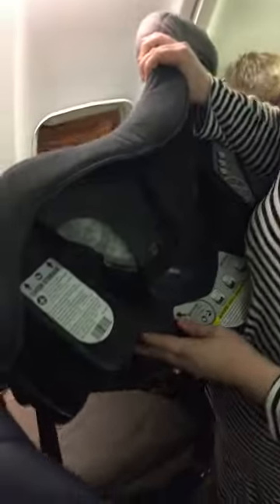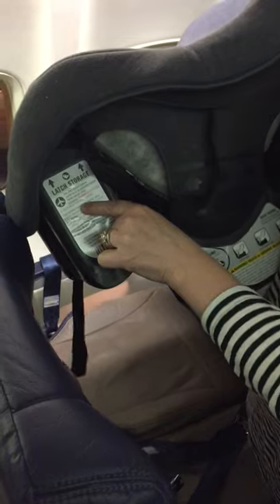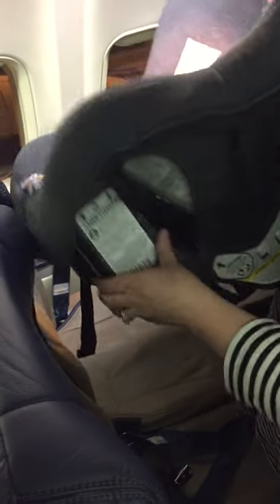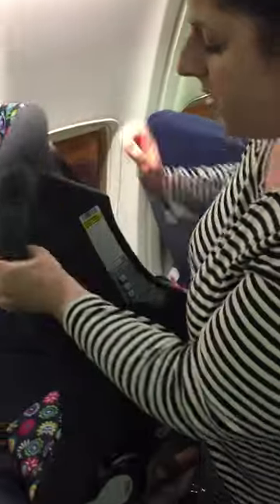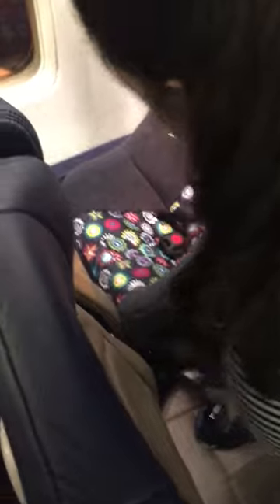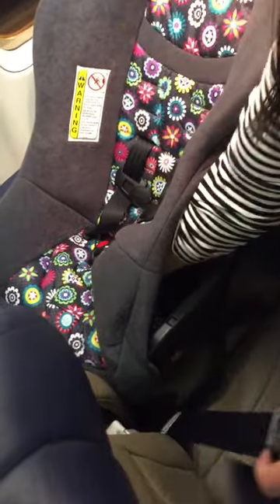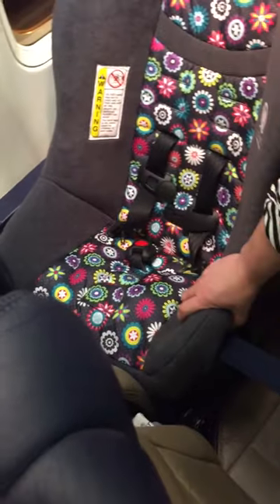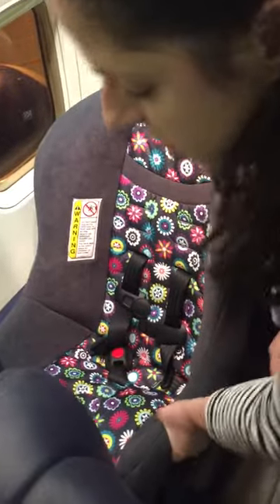Installing a Rear-facing Convertible on a Plane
A short video on how to install a rear-facing convertible on a plane